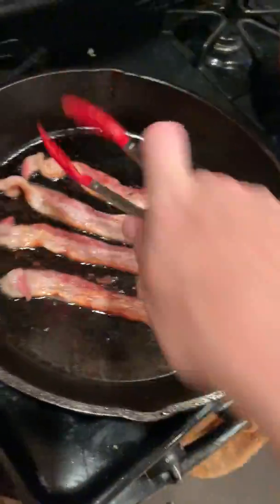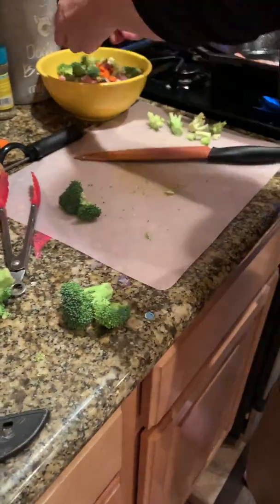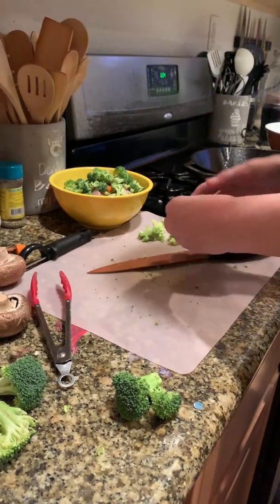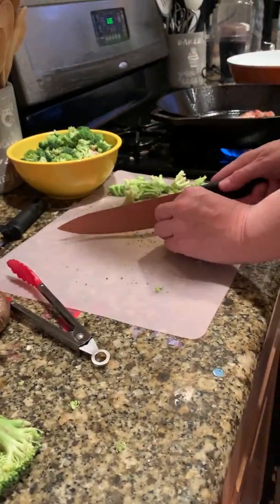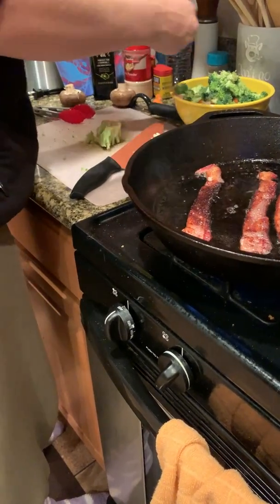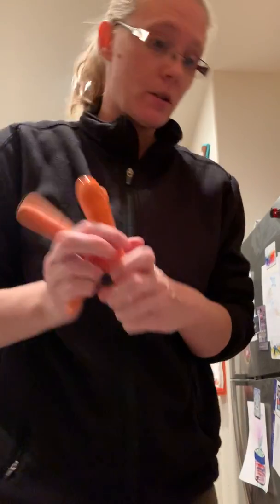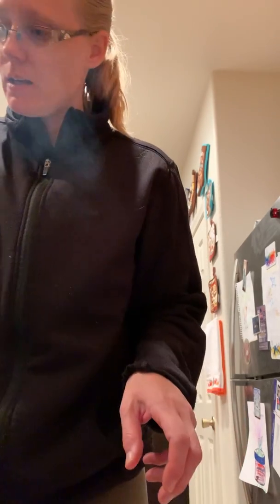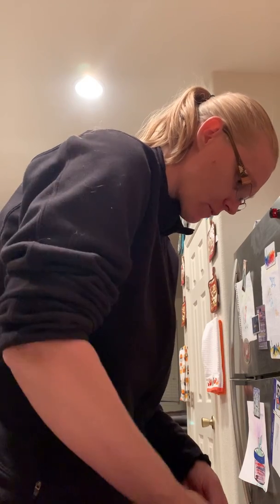Cheap meal, chicken and noodles (not soup)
Chicken and noodles, not soup, yummy, cheap meal, less than $1 per person.